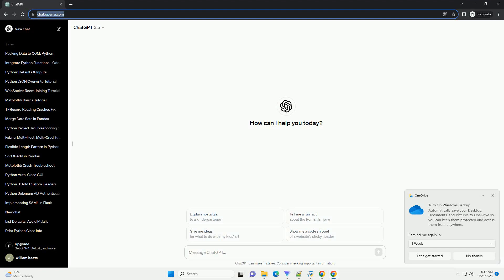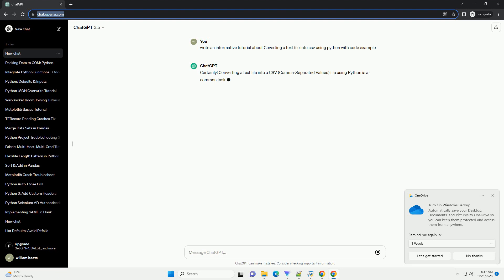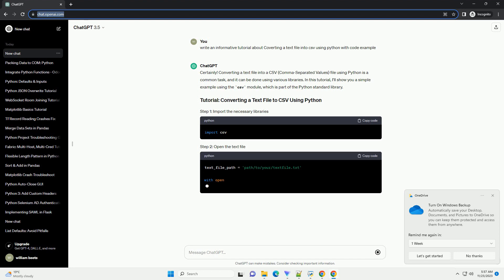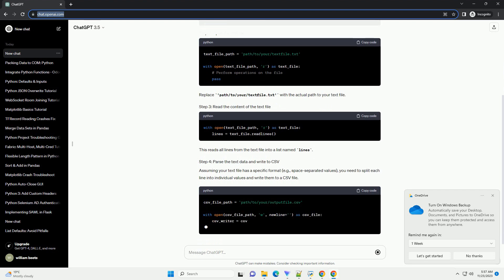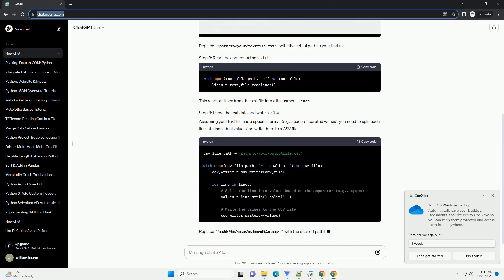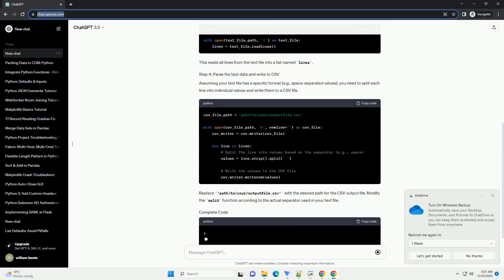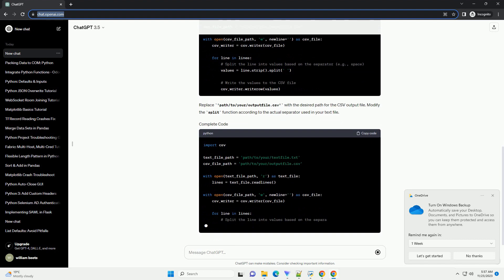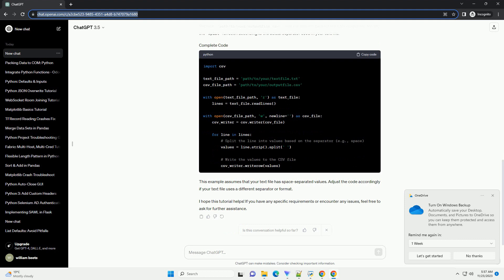Coverting a text file into csv using python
Certainly! Converting a text file into a CSV (Comma-Separated Values) file using Python is a common task, and it can be done using various libraries. In this tutorial, I'll show you a simple example using the csv module, which is part of the Python standard library.
Replace 'path/to/your/textfile.txt' with the actual path to your text file.
This reads all lines from the text file into a list named lines.
Assuming your text file has a specific format (e.g., space-separated values), you need to split each line into individual values and write them to a CSV file.
Replace 'path/to/your/outputfile.csv' with the desired path for the CSV output file. Modify the split function according to the actual separator used in your text file.
This example assumes that your text file has space-separated values. Adjust the code accordingly if your text file uses a different separator or format.
ChatGPT